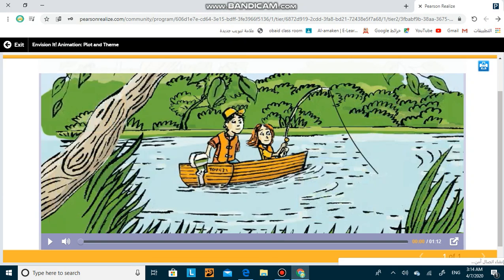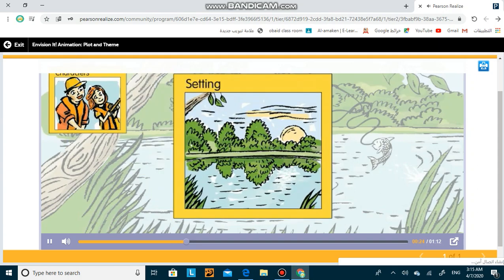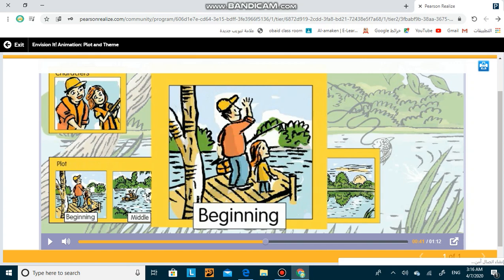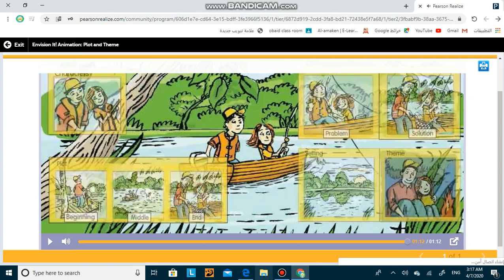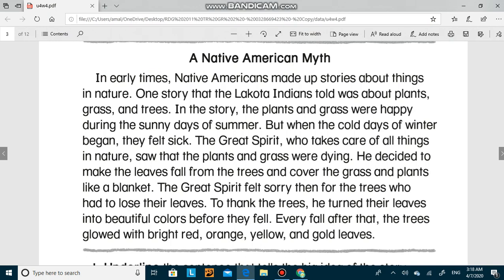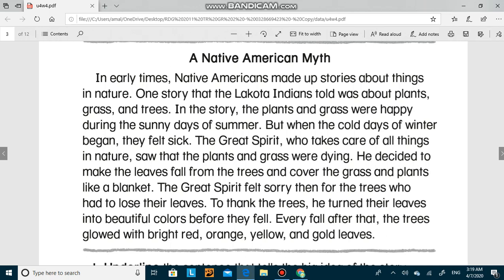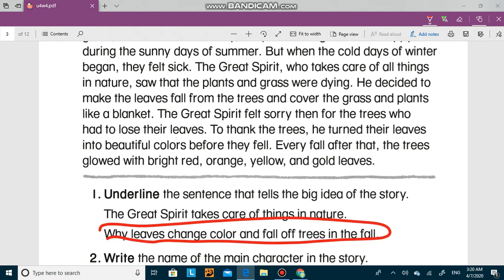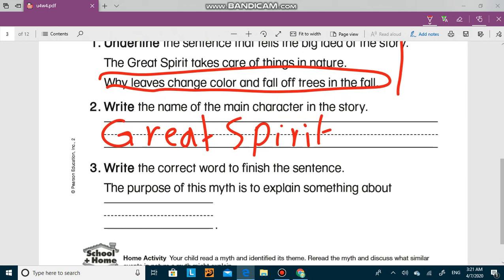G 2 Reading SkillPlot and Theme The Night the Moon Fell